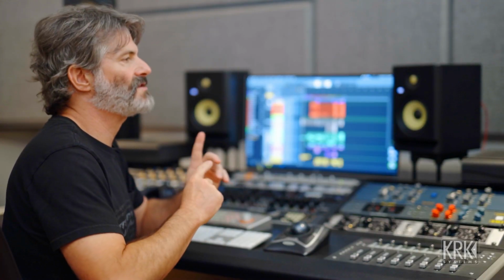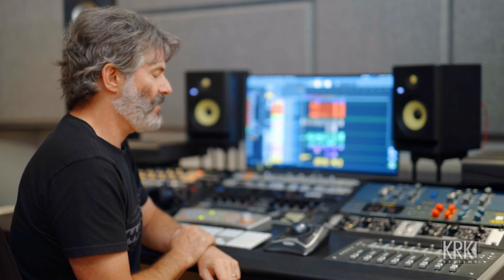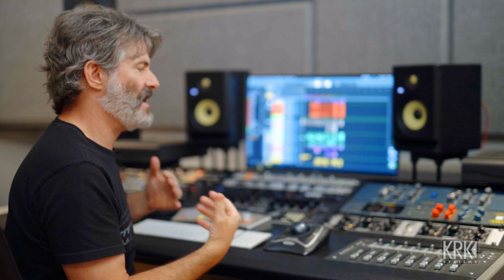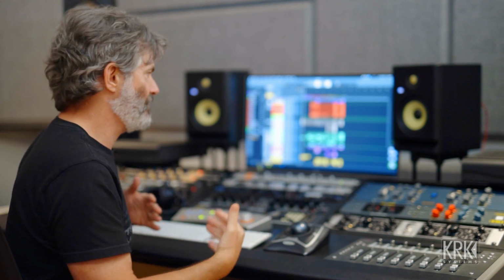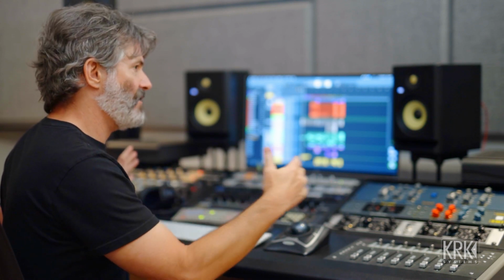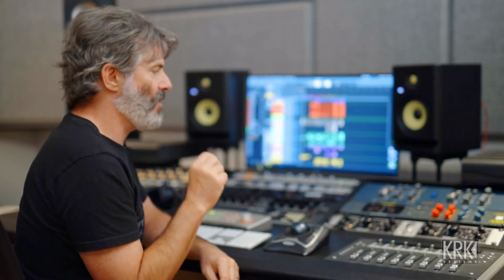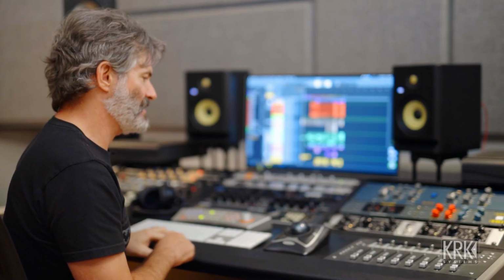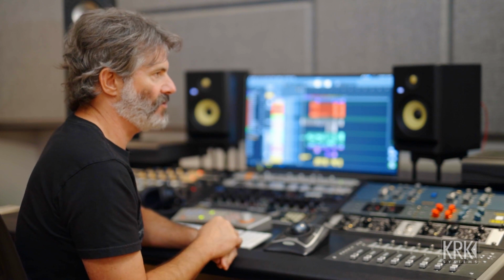Sound Advice with Jacquire King: EP 7 - How to Overcome Mix Challenges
In this brand new original series, KRK asks Jacquire King for answers to some of the most frequently-asked questions from recording neophytes and veterans alike, and to provide priceless tips and tricks from behind the scenes of the record-making process.

In this episode of "Sound Advice With Jacquire King," Grammy Award-winning producer, engineer, and mixer Jacquire King discusses some of the challenges and issues that often arise when mixing. Whether you're mixing material you recorded or are mixing a project you're unfamiliar with, Jacquire offers tips and tricks that make the process easier, and that will help you get the most out of the material. Topics discussed include the importance of finding and maintaining an objective perspective, the value of rough mixes for songs you're unfamiliar with, as well as their limitations, referring to other artist's work and the advantages and limitations of that, monitoring levels, balancing the mix and making things fit together, dynamics and nuance, what level to record your mix at, and the importance of taking a break once in a while to fight the effects of ear and mind fatigue.

ABOUT KRK SYSTEMS:
Over the past three decades, KRK Systems, part of the Gibson Pro Audio division, has become synonymous with quality design and unparalleled performance in the world of studio monitors, subwoofers, and headphones. KRK offers products that meet the diverse needs of home studios and professional studios alike no matter the style of music or application.

 ABOUT GIBSON BRANDS:
Gibson, the world’s most iconic guitar brand, has shaped the sounds of generations of musicians and music lovers across genres for more than 100 years. Founded in 1894 and headquartered in Nashville, TN, with a premier acoustic facility in Bozeman, MT, Gibson Brands has a legacy of world-class craftsmanship, legendary music partnerships, and progressive product evolution that is unrivaled among musical instrument companies. The Gibson Brands portfolio includes Gibson, the number one guitar brand, as well as many of the most beloved and recognizable music brands, including Epiphone, Kramer, Steinberger, MESA/Boogie and the Gibson Pro Audio Division, KRK Systems. Gibson Brands is dedicated to quality, innovation, and sound excellence so that music lovers for generations to come will continue to experience music shaped by Gibson Brands.